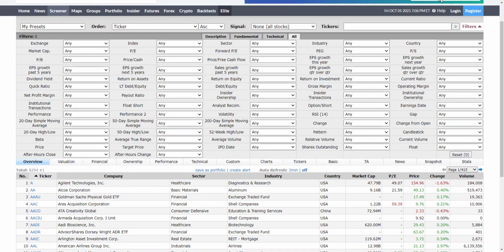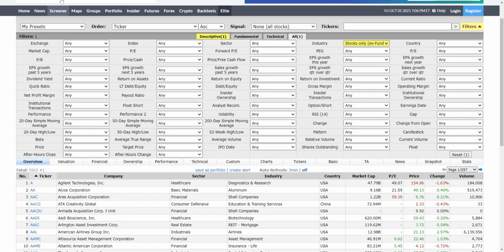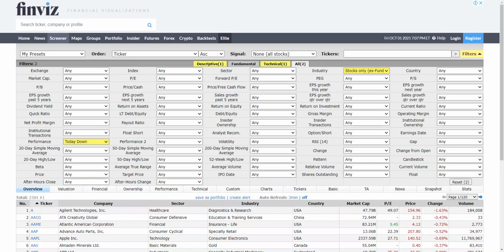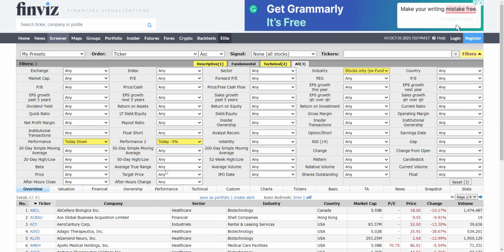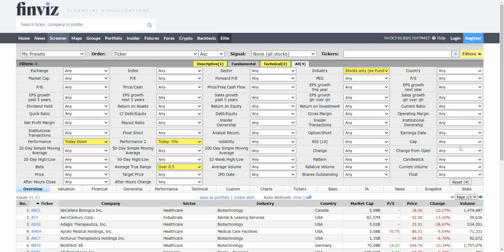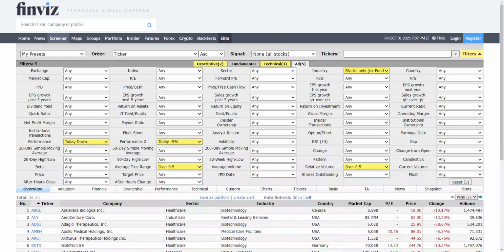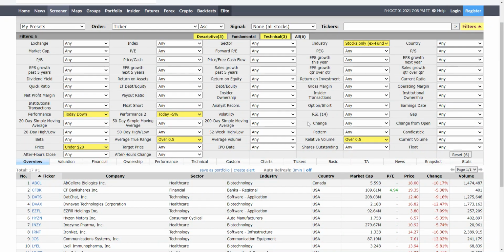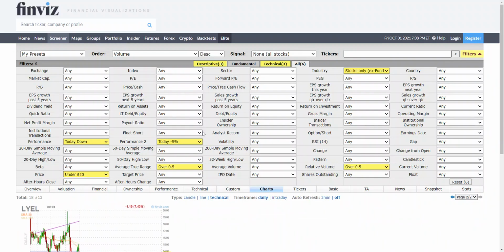❄ THE BEST Finviz Screener Settings for the Most Profitable Stocks!